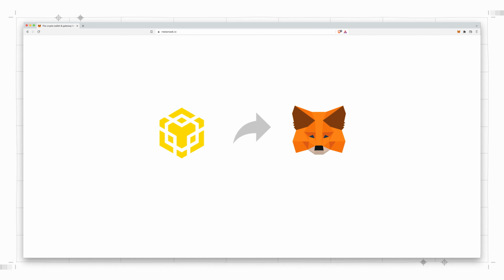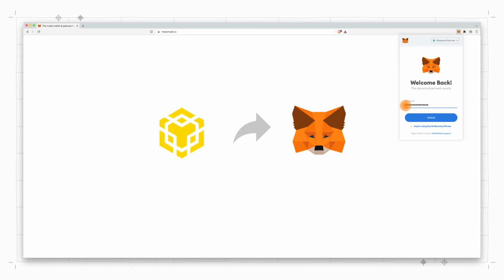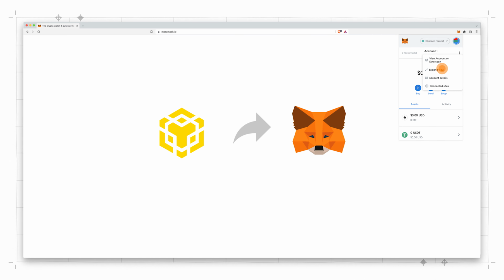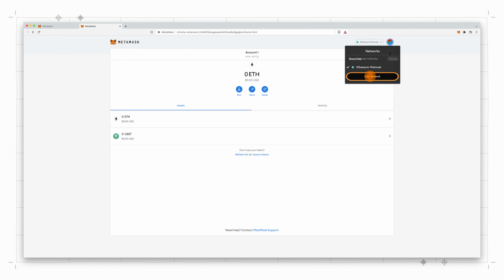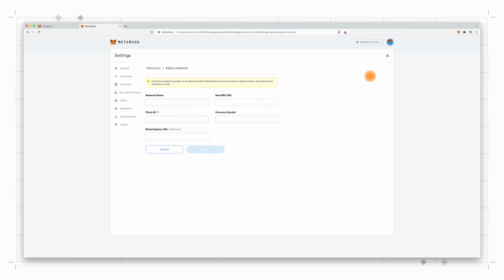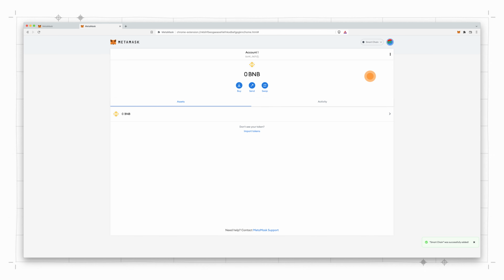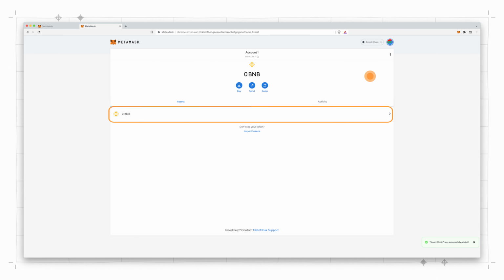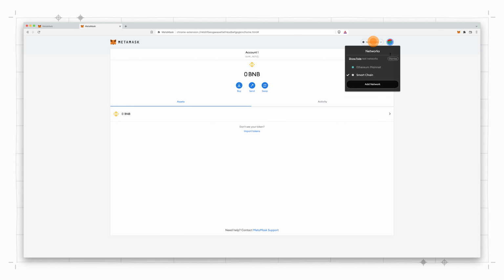How to add BNB Chain to Metamask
We go through how to quickly add BNB Chain to your Metamask Account.

Details you will need for the tutorial:

ChainID: 56
Symbol: BNB